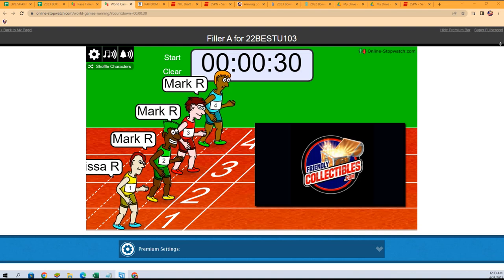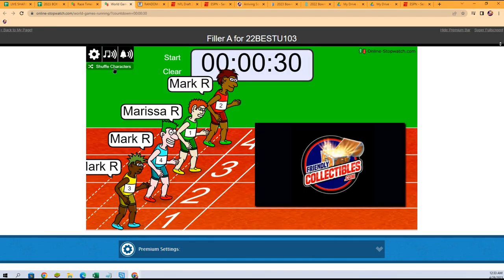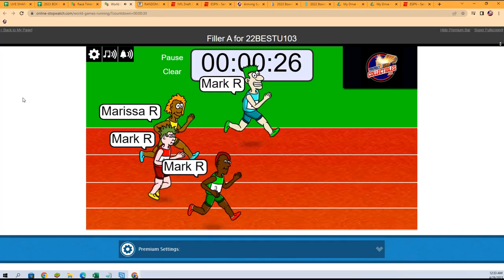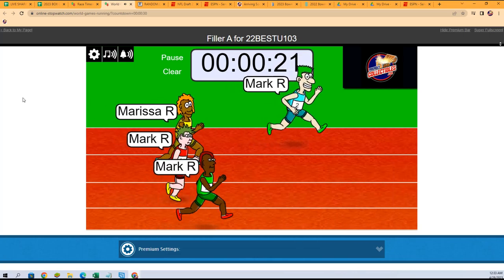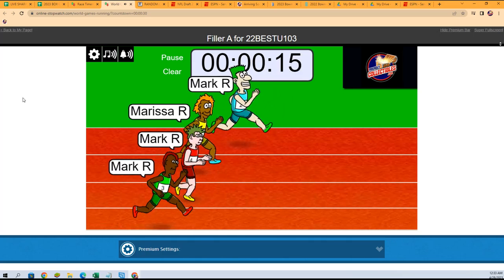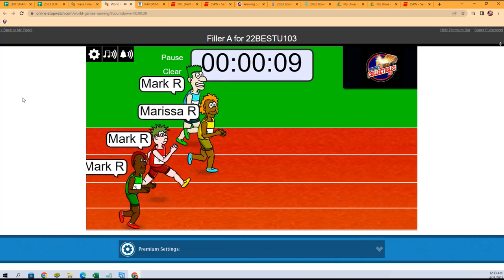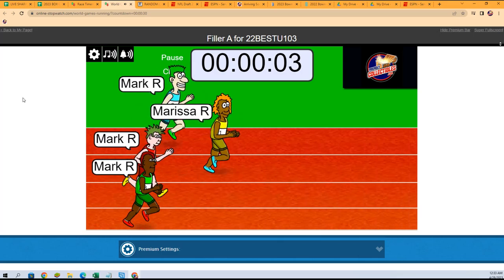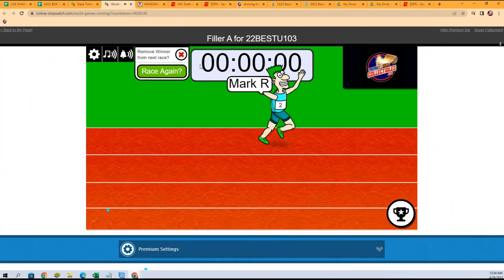Fller A for 22BESTU103